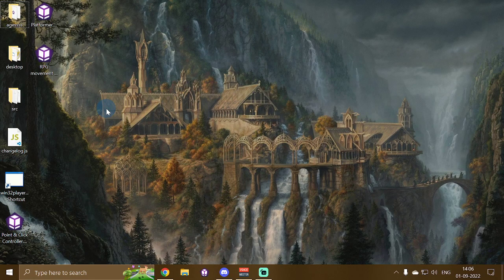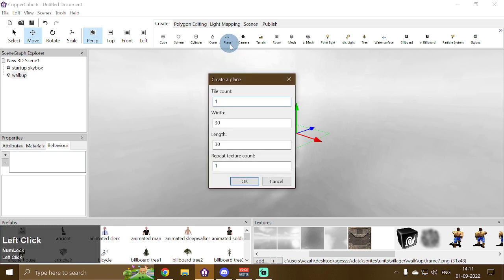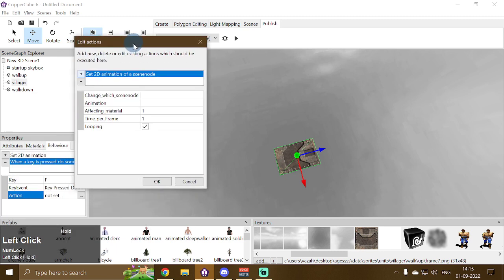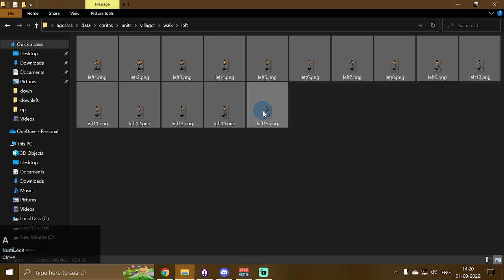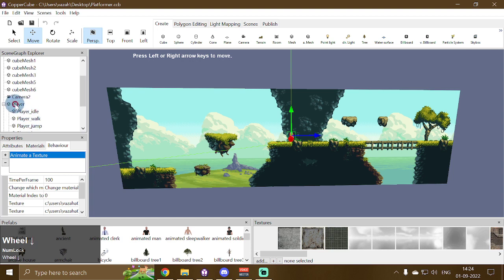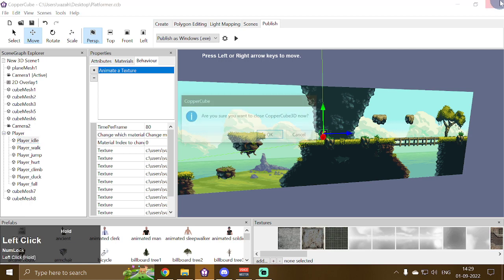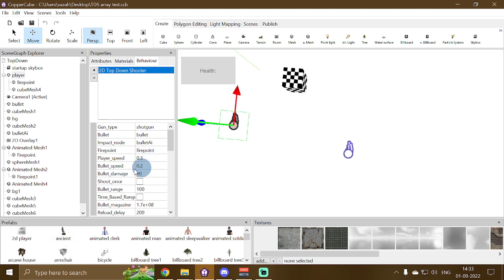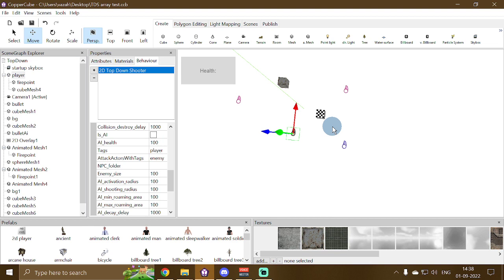Coppercube 2D games are going to be easier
Hi guys, I have been working on some scripts for the past few weeks and I am finally close to releasing them. This video is a showcase video of the scripts, it will save you a lot of time while creating 2D games and will help you out in 2D game development. I  will release it soon enough.